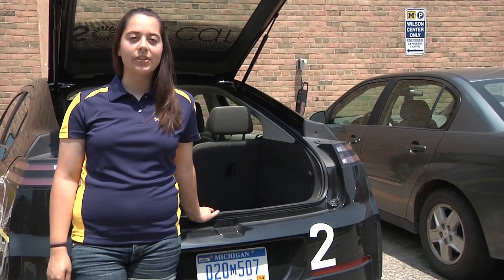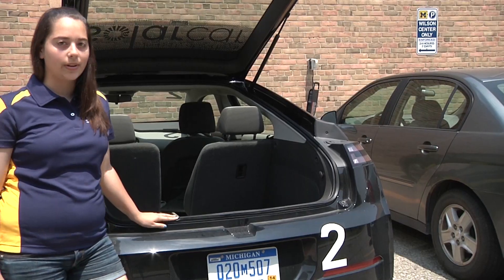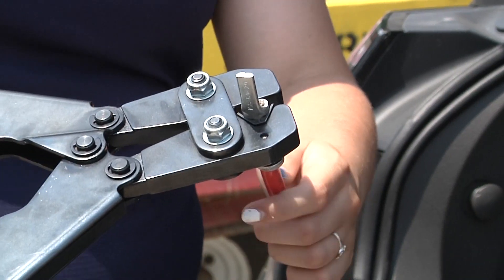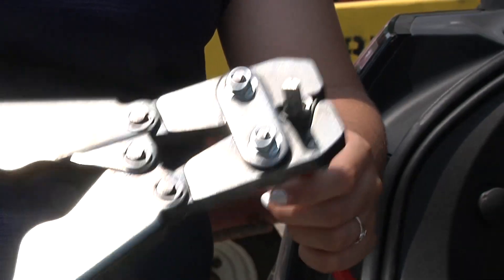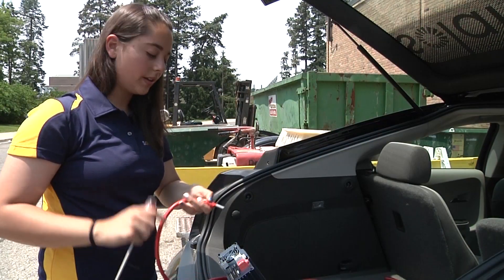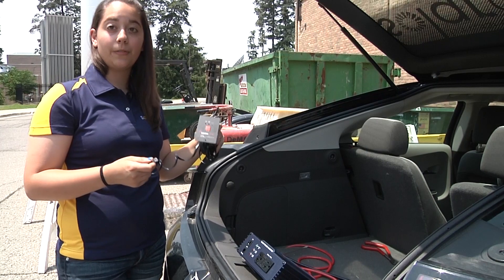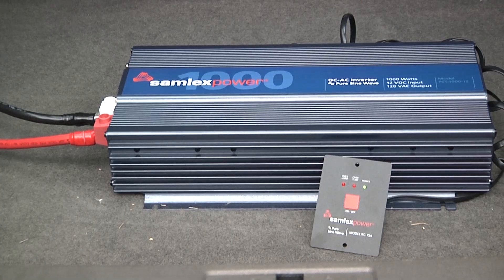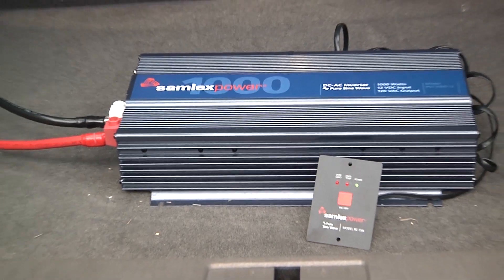University of Michigan Solar Car Team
University of Michigan's Solar Car and Samlex America team-up to power the team's media vehicle!